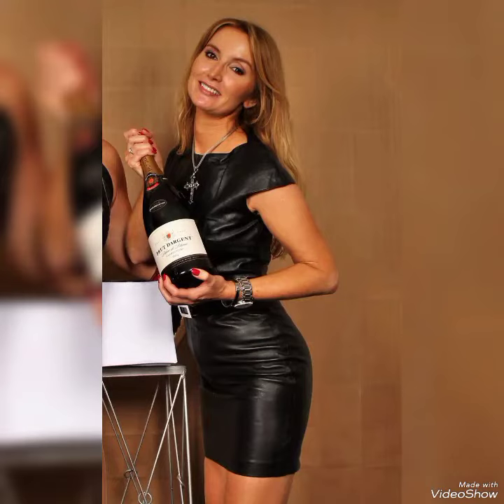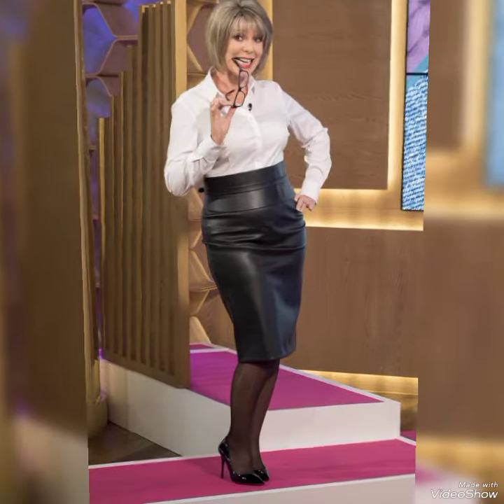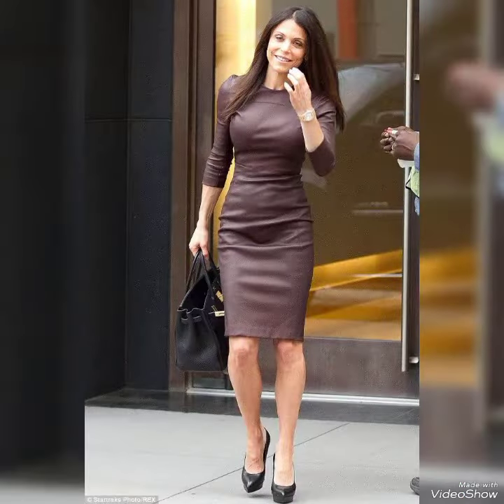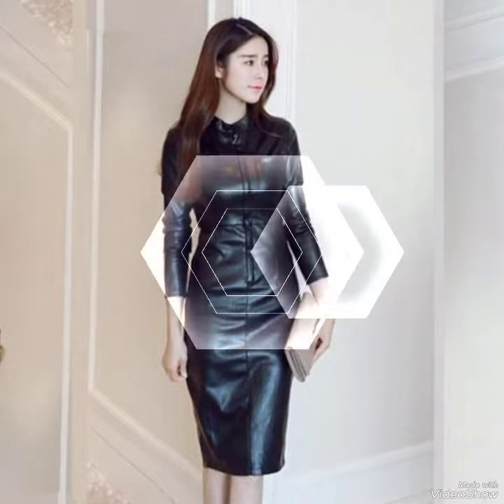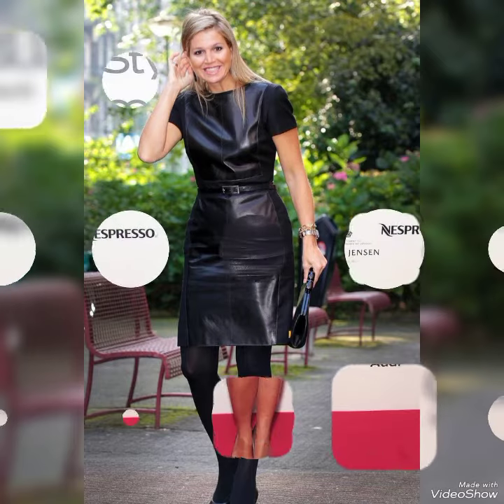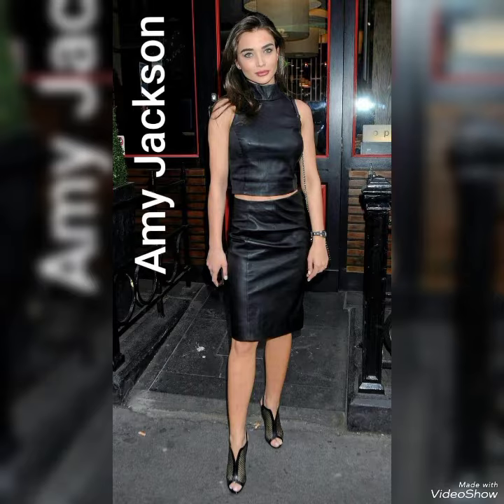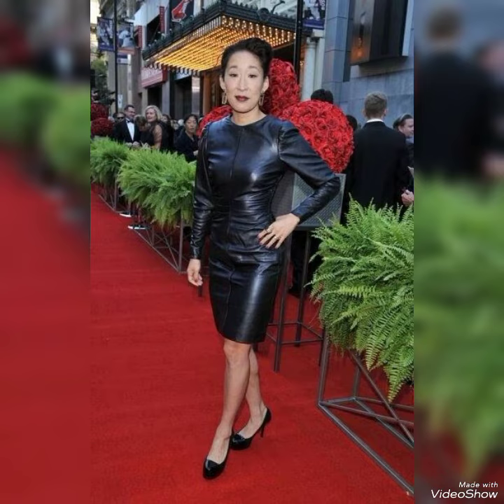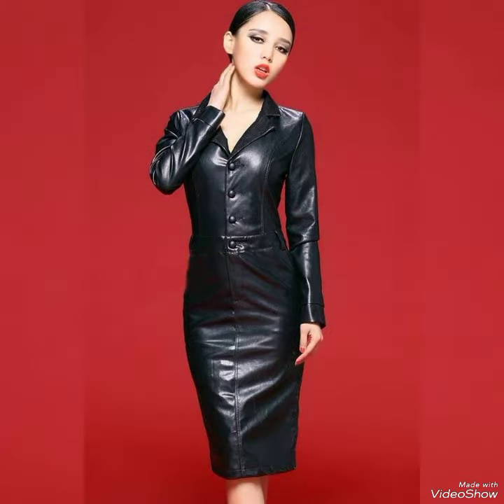out standing leather body con dresses for women's new trend